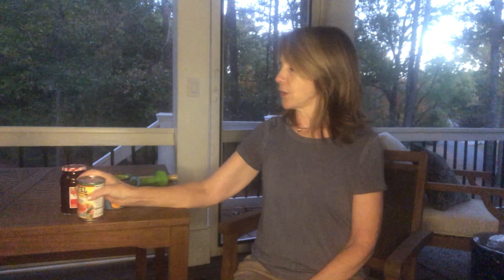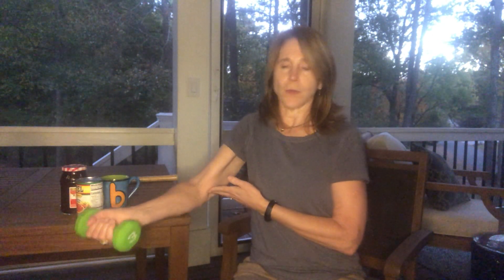How can you increae your Wrist and Forearm Strength?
With our Certified Hand Therapist, how to build that wrist strength!